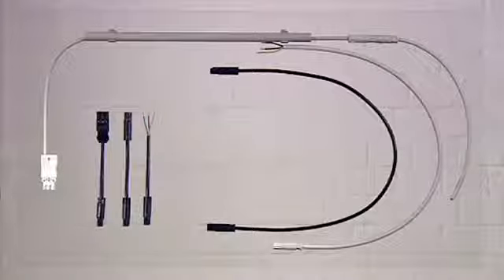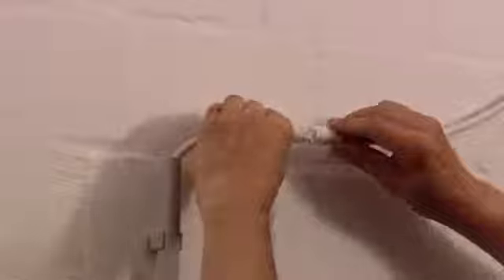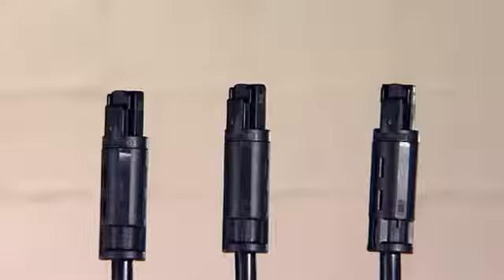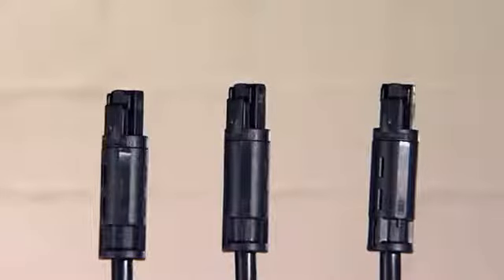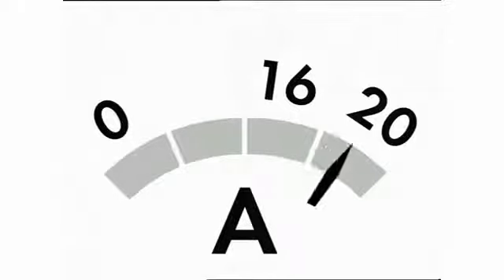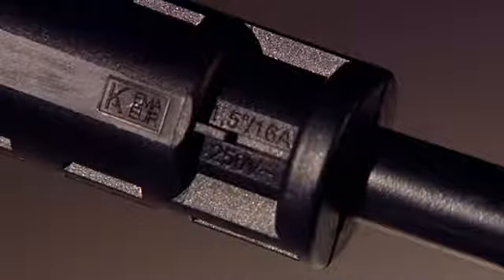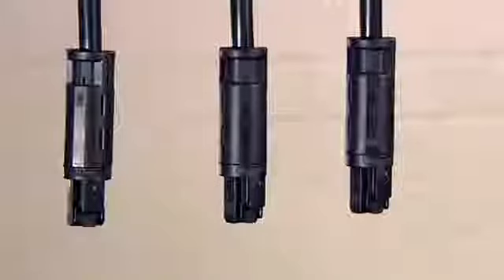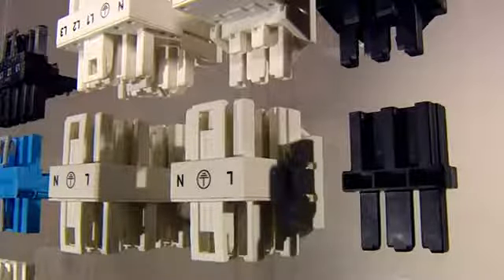Wago Winsta RD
Voor ronde buizen en leidingen. Rond ontwerp, voor installatie in leidingen met een binnendiameter van 20 mm, bijv. in geprefabriceerde huizen.

Nieuwe producten met ronde ontwerp zijn toegevoegd aan het scala van WINSTA ® connectoren. Met een buitendiameter van slechts 17,5 mm, WINSTA ® RD past - als een compacte 3 - en 4-polige ronde connector systeem - in verlichting en bedrading leidingen, enz., en opent extra toepassingsgebieden.